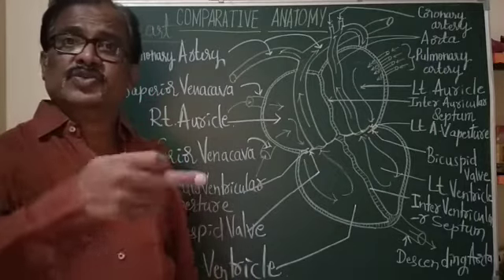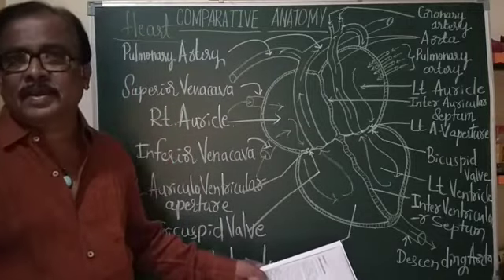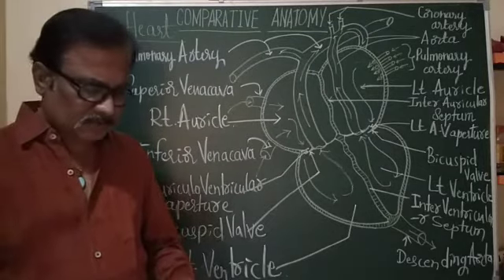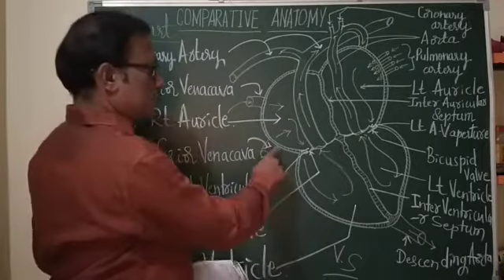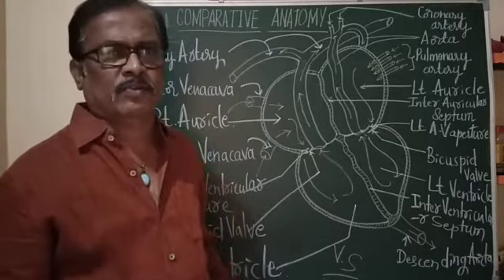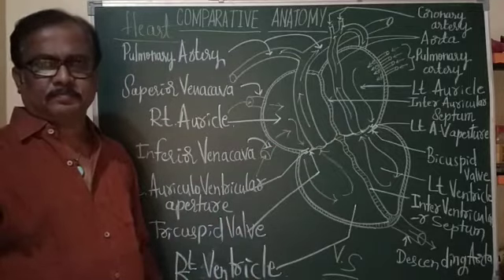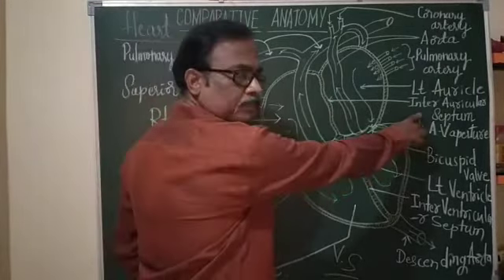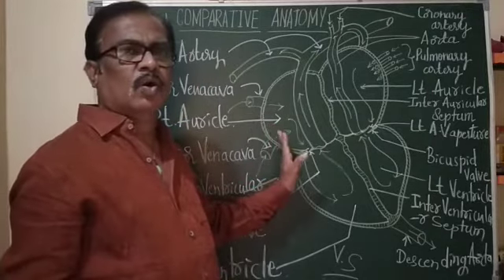comparative anatomy of heart (introduction part2)